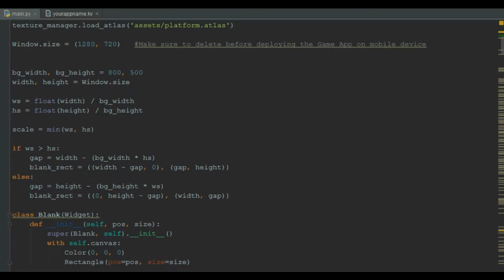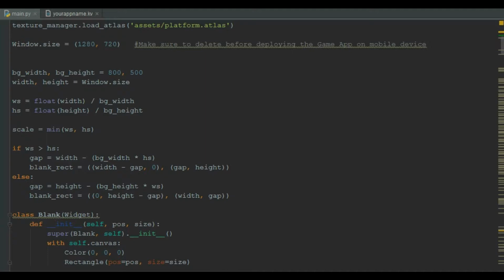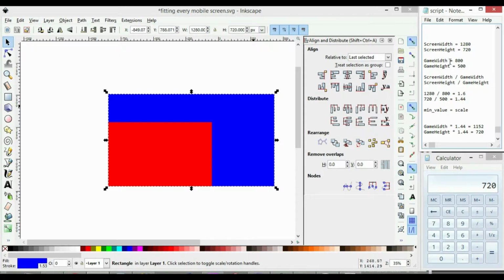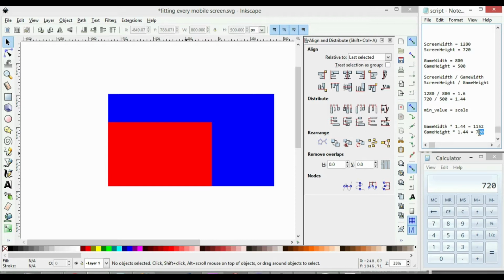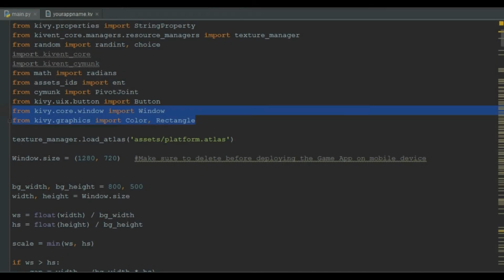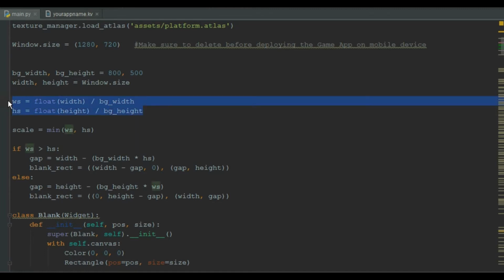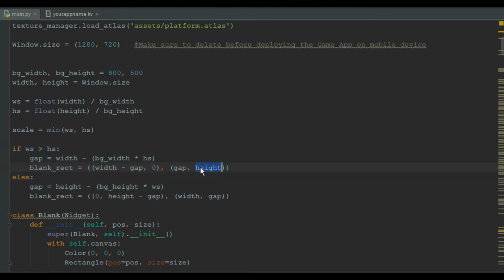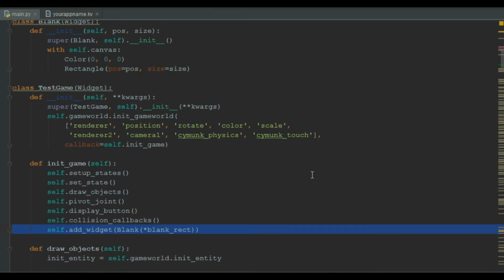Fitting Every Screen | Make Games with Python, Kivy and KivEnt Game Engine (Part 14)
This video is a part of complete tutorial series on Kivent Game Engine. These tutorials are suitable for Python Developers and basic understanding of Kivy Framework is required in order to develop games using Kivent Game Engine.